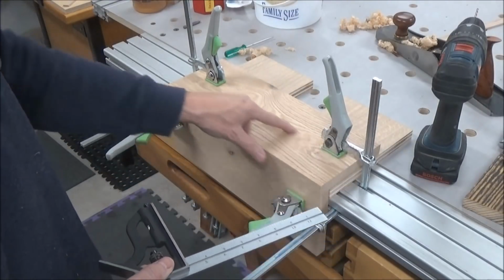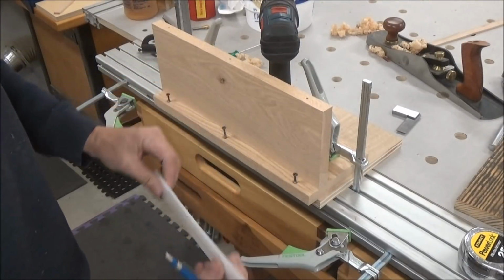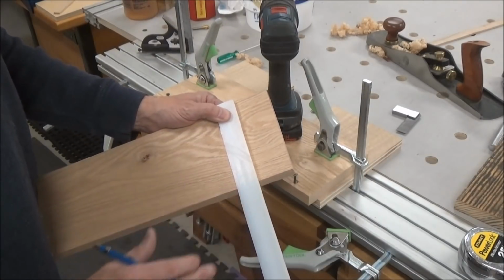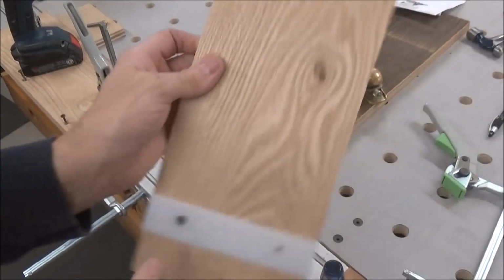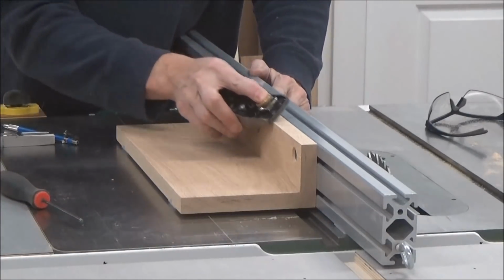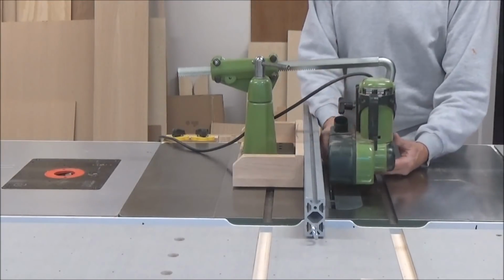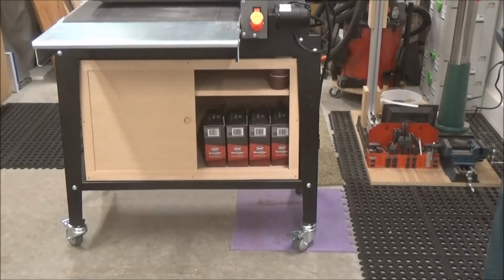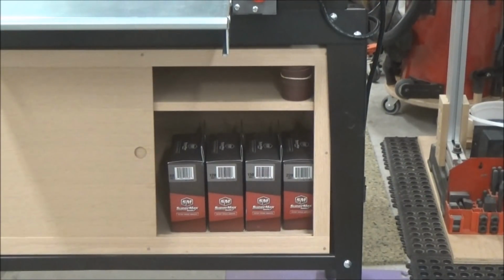02 Power Feeder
Finished Project and ready to use in the future. Update on the Powermax Drum Sander Cabinet.